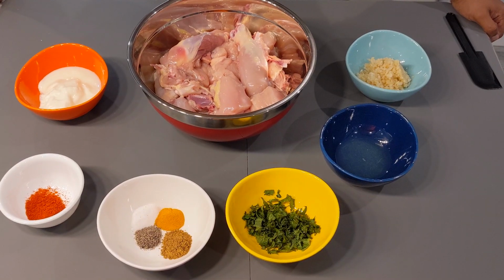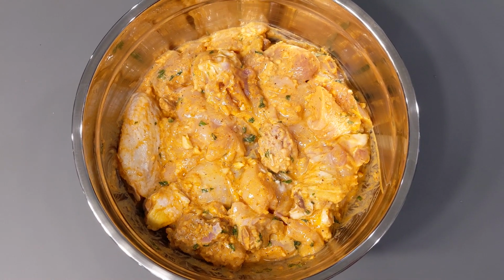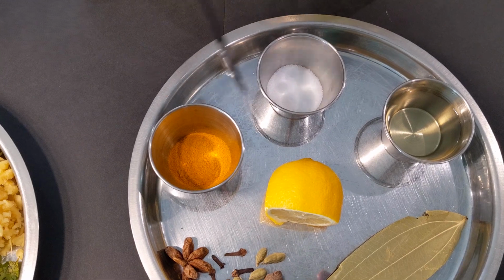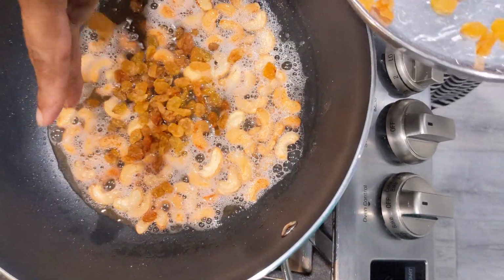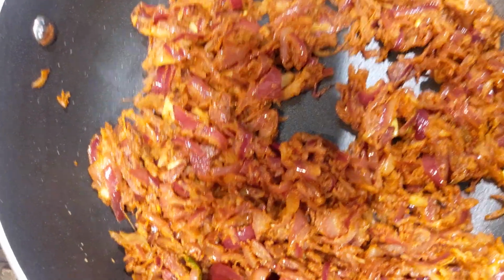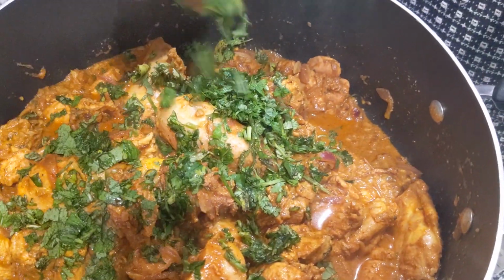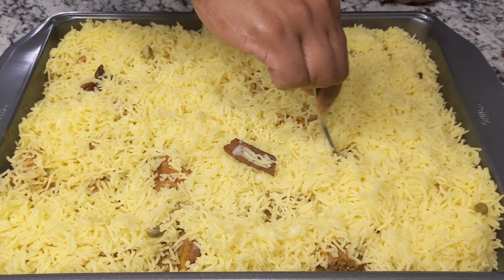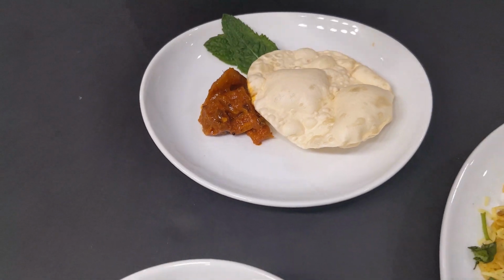A very special Chicken Biriyani,mouthwatering and must try!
A perfectly cooked rice and chicken with an awesome blend of aroma makes a Biriyani very delicious. Here is a perfect biriyani recipie that you can cook by Oven and brings the excellent tastes and aroma like a Dum Biriyani. Your family and guests will love it.